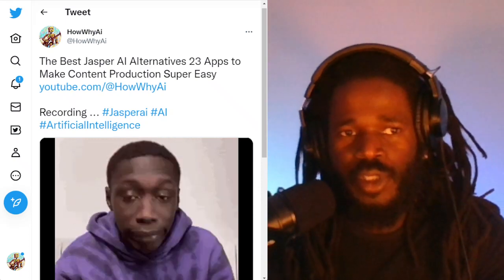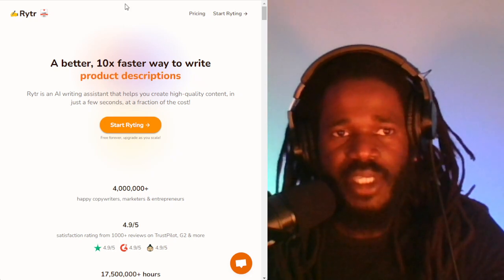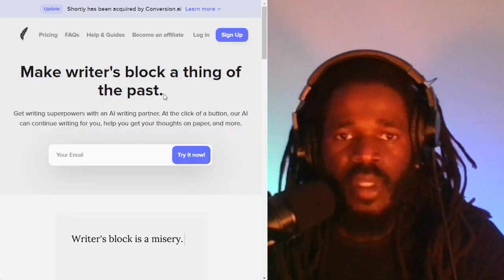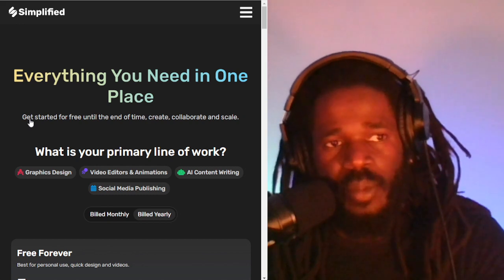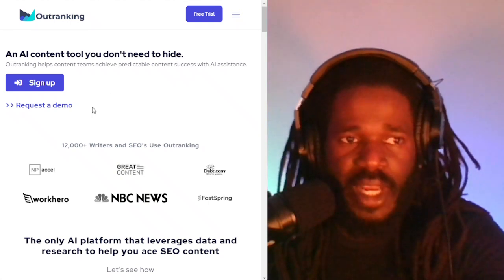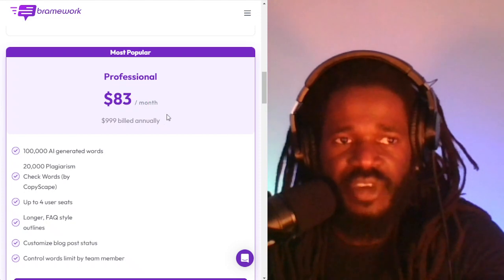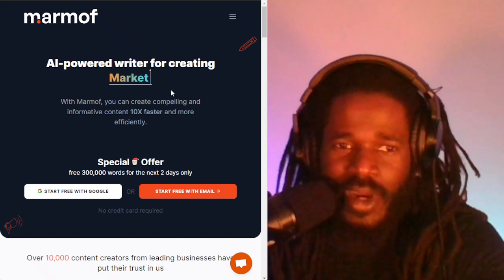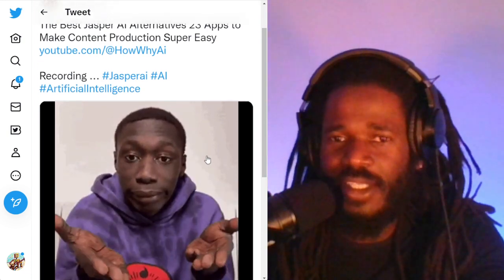The Best Jasper AI Alternatives 23 Apps to Make Content Production Super Easy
jasper Ai has made a name already in the budding artificial intel industry.  However there are some alternatives to Jasper Ai that really deserve strong consideration.